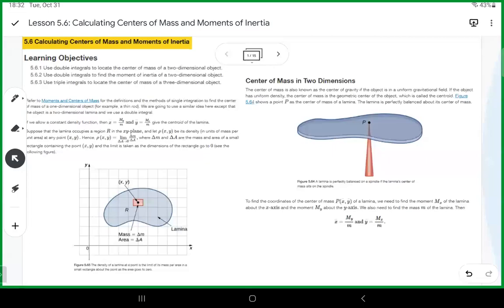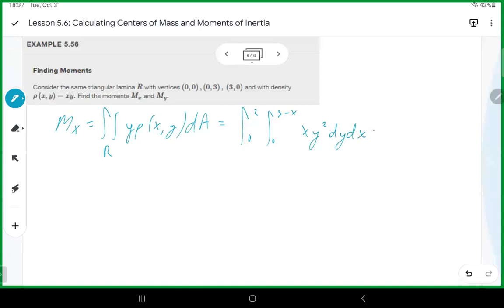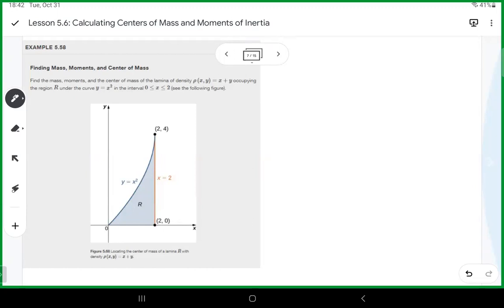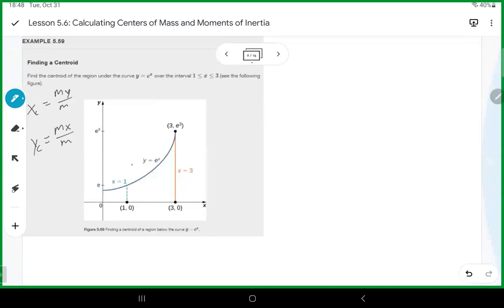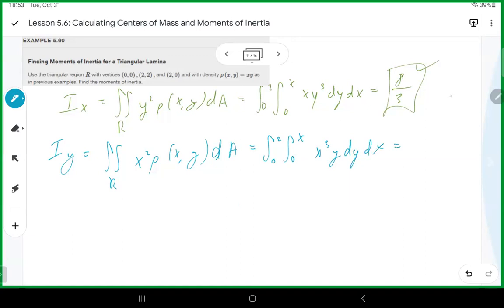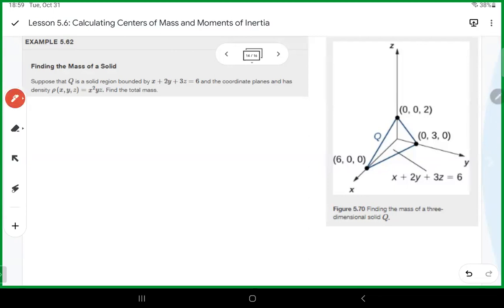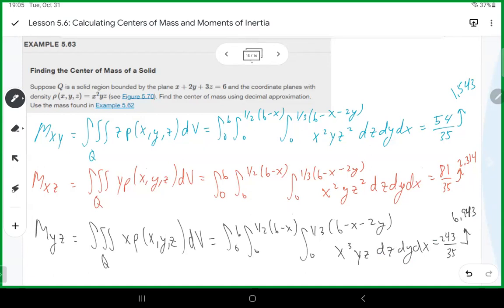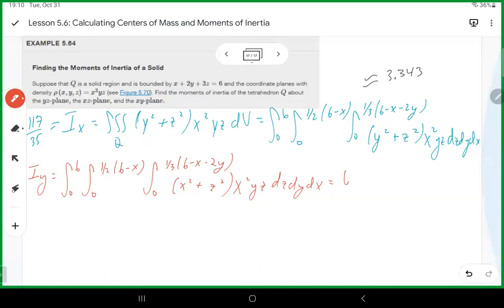Lesson 5.6 Calculating Centers of Mass and Moments of Inertia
For my Calc 3 class to review lesson 5.6 Calculating Centers of Mass and Moments of Inertia